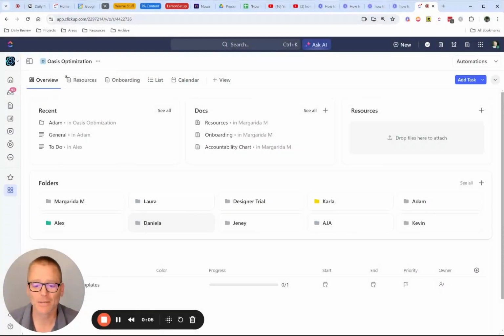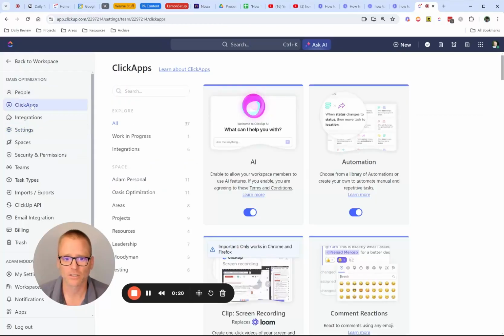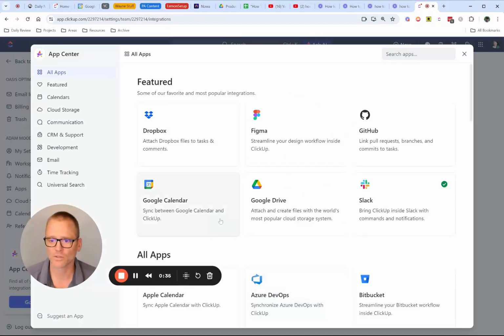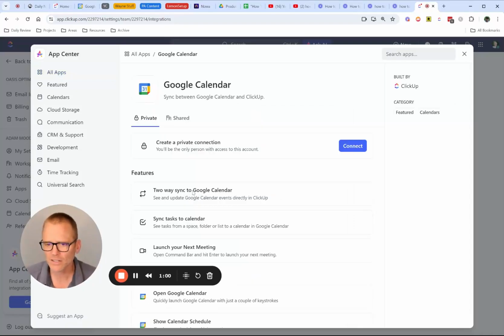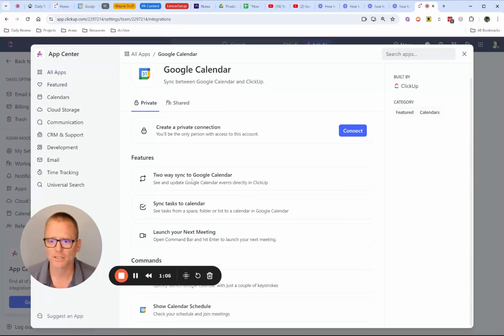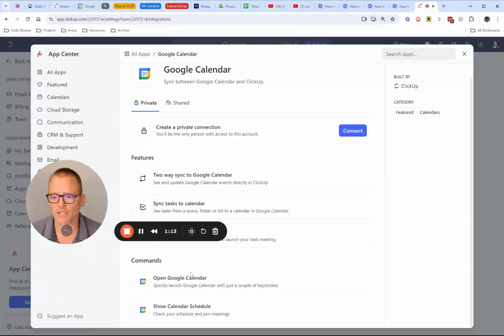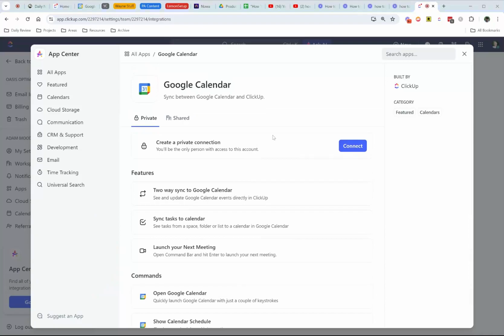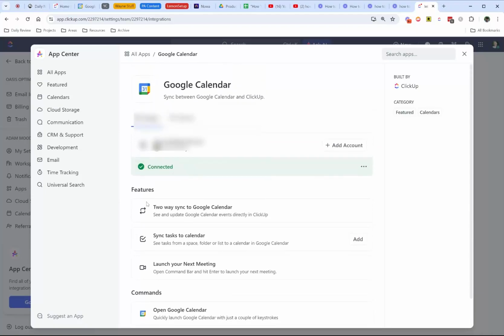How To Connect Google Calendar In ClickUp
Looking to connect Google Calendar in ClickUp for 2-way sync and more? Watch the video to find out exactly how to get your calendar connection up and running in minutes.